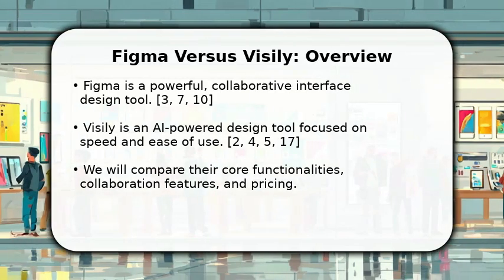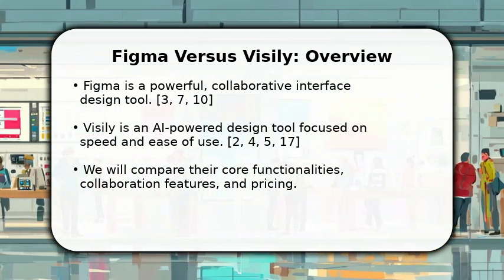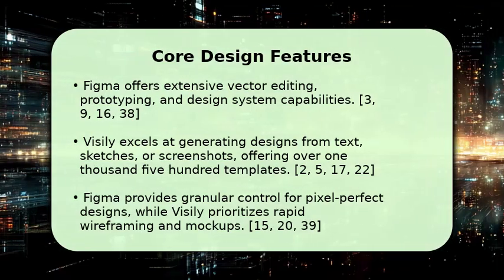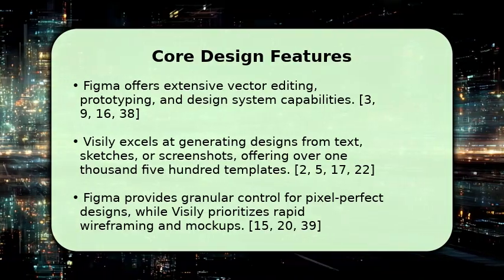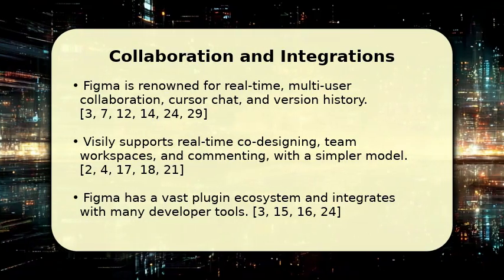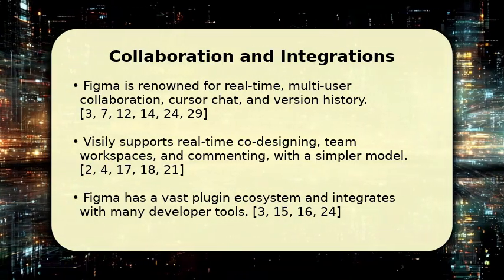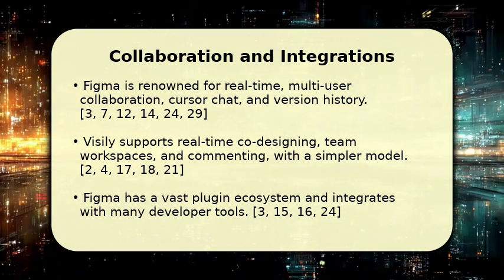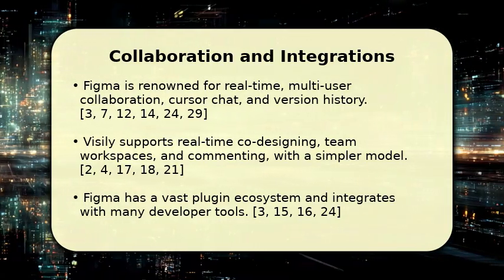Figma Vs Visily - Which Is Better?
▸ :^) Struggling to choose between Figma and Visily for your next design project? This comprehensive comparison dives deep into both powerful UI/UX design tools to help you decide which one is better suited for your needs. In this video, you'll learn about the key features, collaboration capabilities, prototyping options, and overall user experience of Figma and Visily. We'll break down their strengths and weaknesses, explore their pricing models, and discuss scenarios where one might outperform the other.

By the end, you'll gain a clear understanding of which design software offers the best value and functionality for your workflow, whether you're a beginner or a seasoned professional. Make an informed decision for your graphic design, web design, or app development projects!